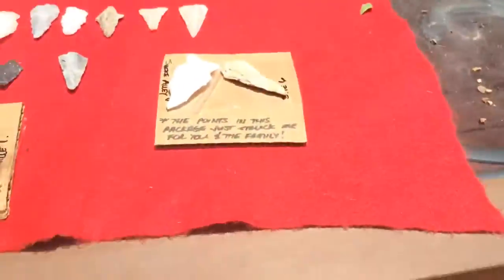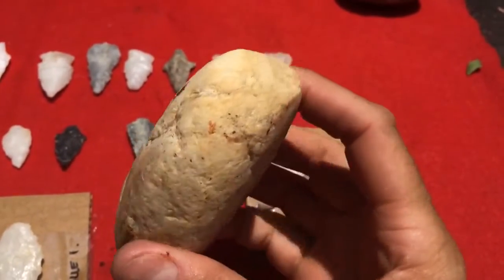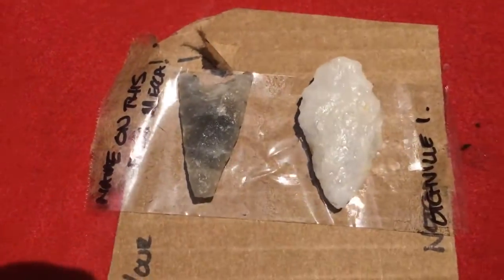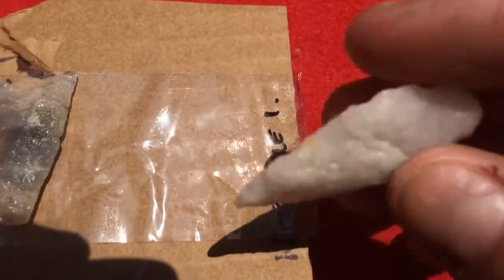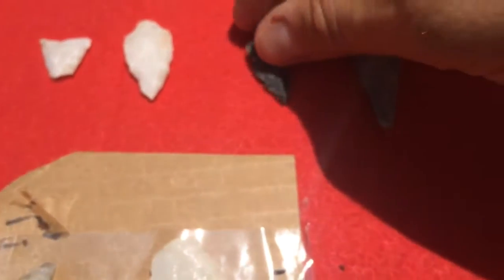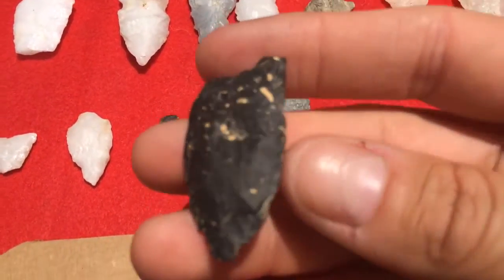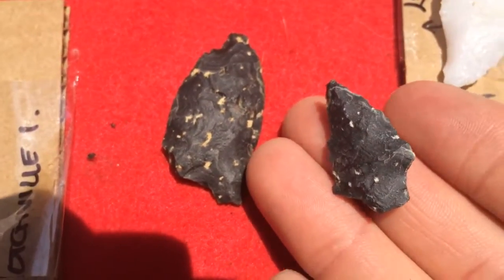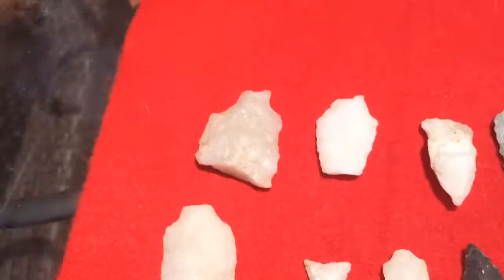More Goodies from INDIAN TRACE! Showing off the paleo again!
I received another gift box of artifacts from INDIAN TRACE. He sent another nice hammer stone, Yadkin, Dixon (?) and a bunch off other neat pieces. Thanks again Indian Trace! We are really starting to build a nice N.C. collection!!Gift